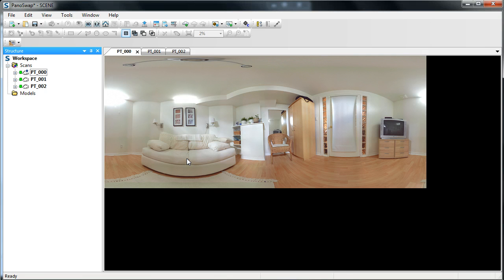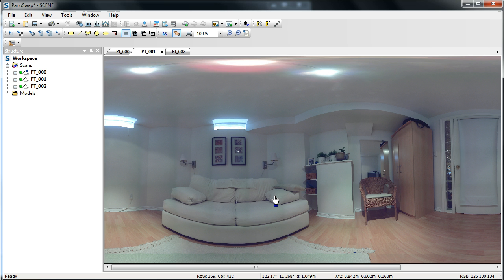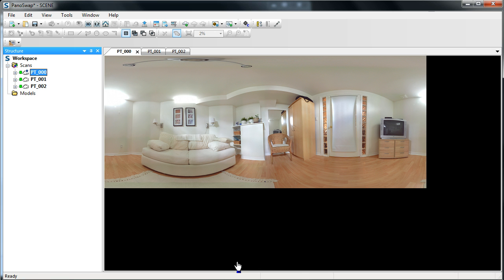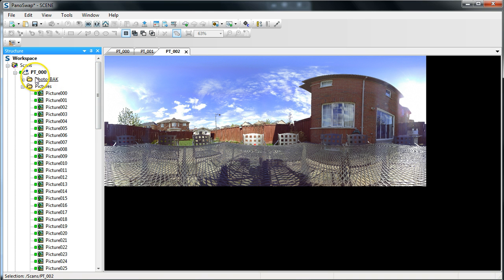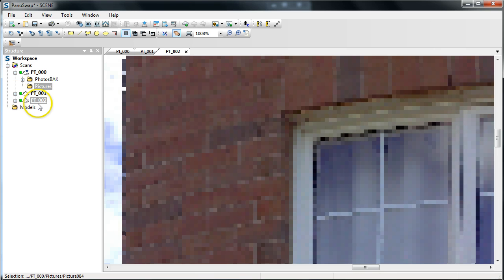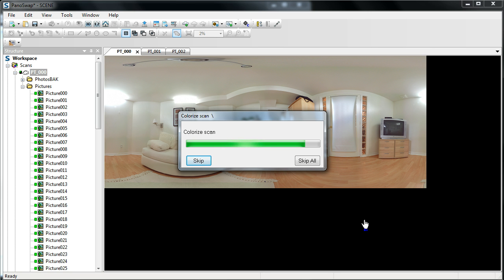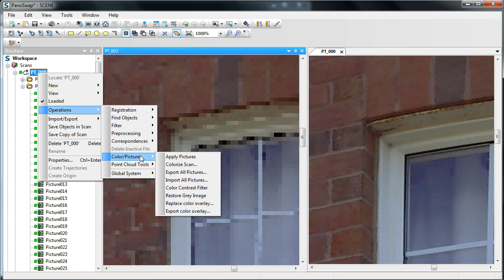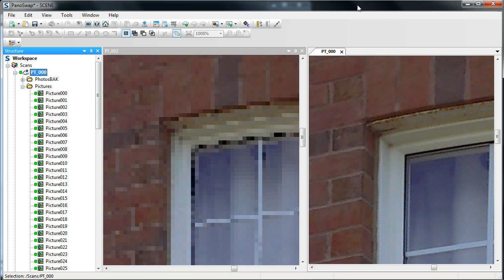High Res Panoramic Images from Low Res Scans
This video shows how you can use the lowest resolution settings to quickly capture panoramic images on your scanner while still being able to extract high quality panoramic images